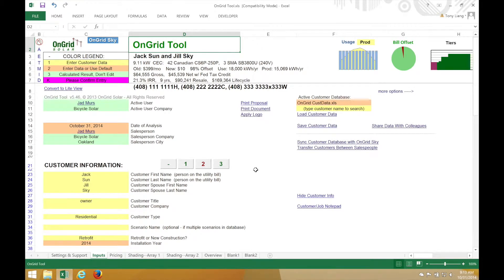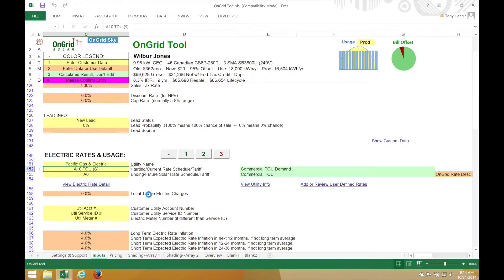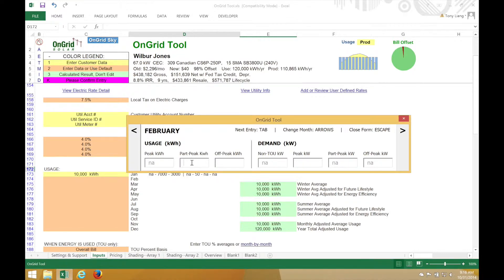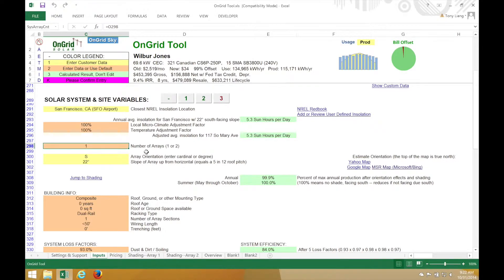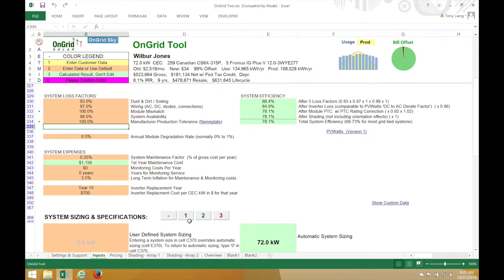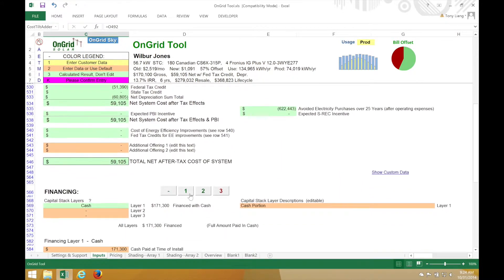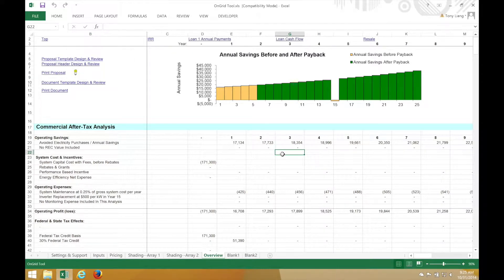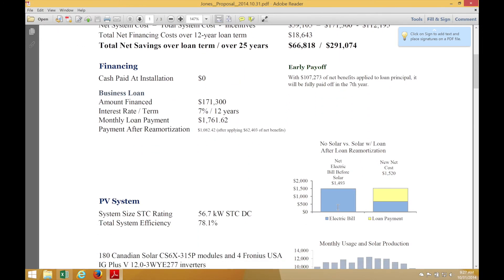Commercial Tutorial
A basic tutorial of a commercial customer in the OnGrid Tool.